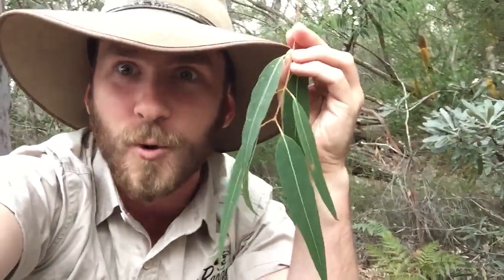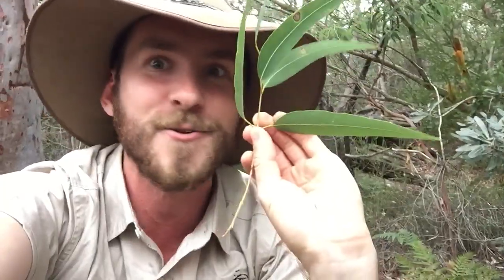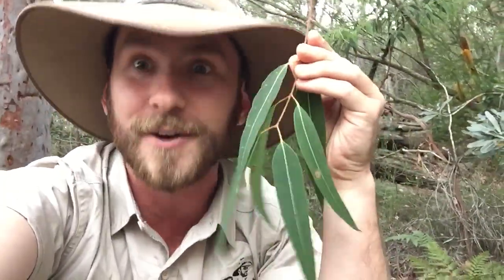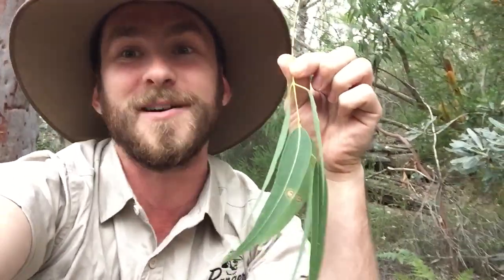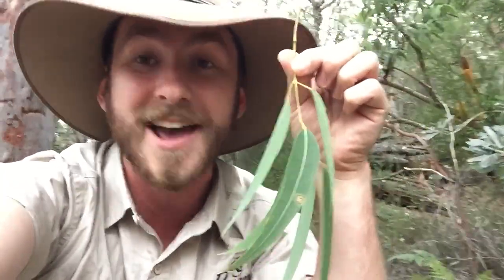Eucalyptus Tree Facts with Ranger Jamie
Tour guide Ranger Jamie describes why Eucalyptus tree leaves point downwards. Video taken in the gorgeous Royal National Park located in Sydney, Australia.

Ranger Jamie Tours
Primary School Excursions
High School Excursions
Child Care Centre Incursions
General Public Walking Tours

Ranger Jamie regularly takes walking tours through out the Royal National Park in Sydney Australia for the general public. Contact Ranger Jamie today to book your next adventure.